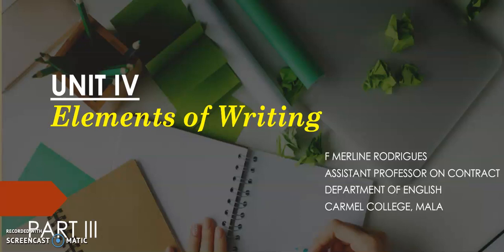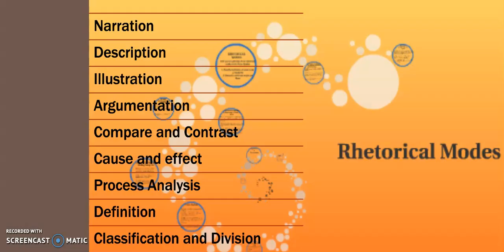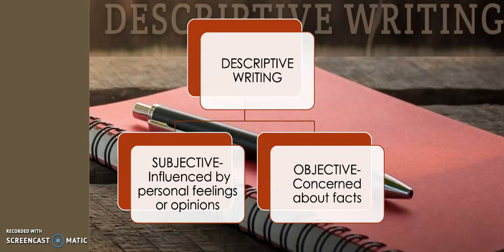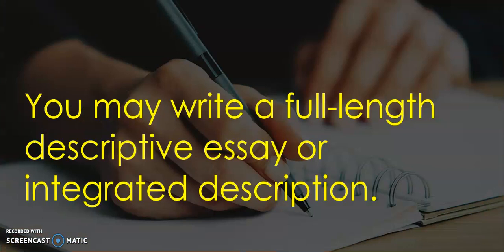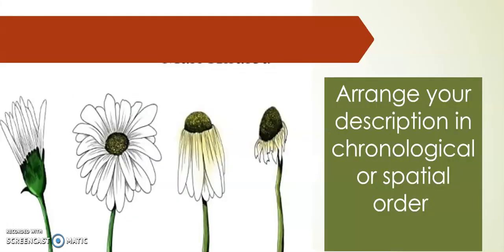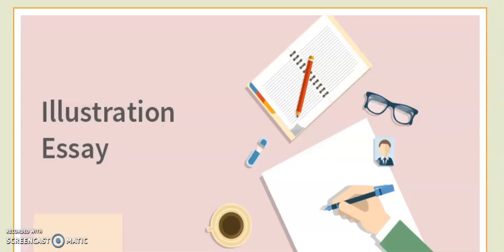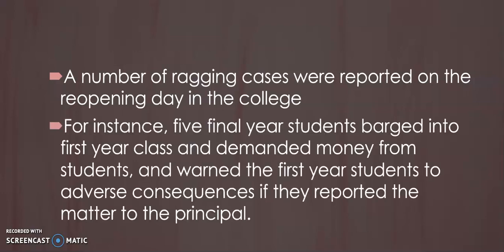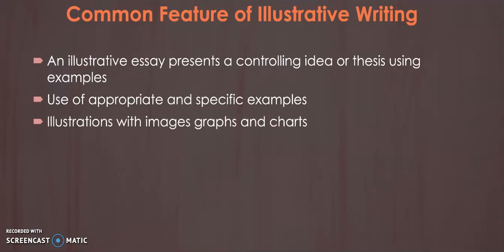Unit IV : Elements of Writing (PART III)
COMMON COURSE : ENG2 A03
WRITING FOR ACADEMIC AND
PROFESSIONAL SUCCESS